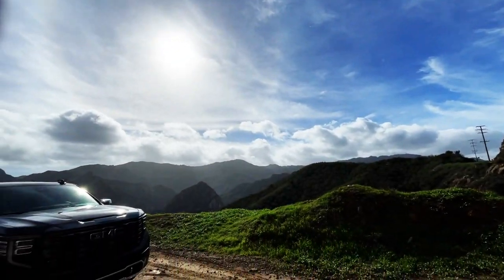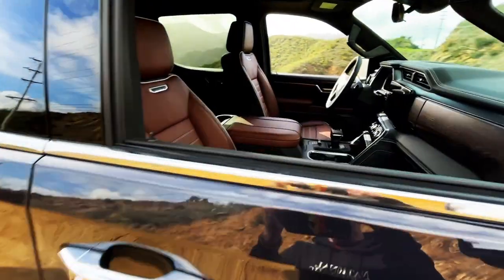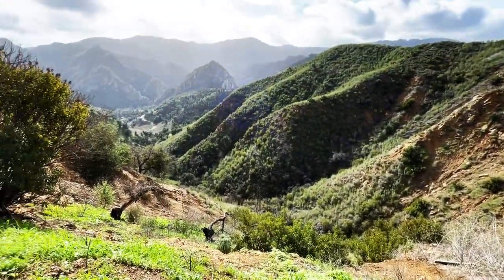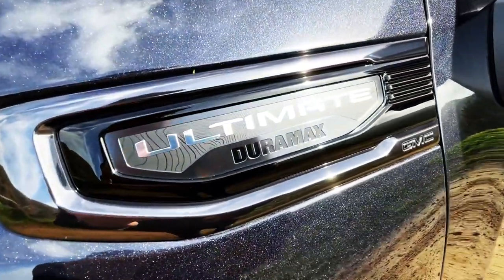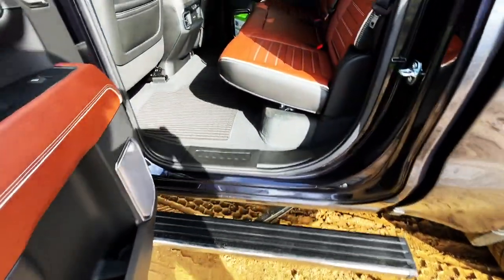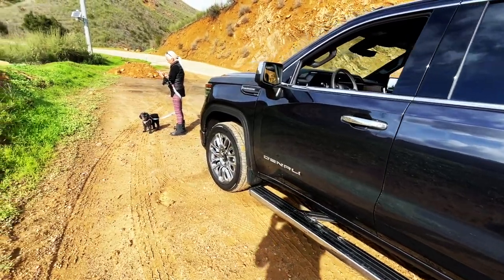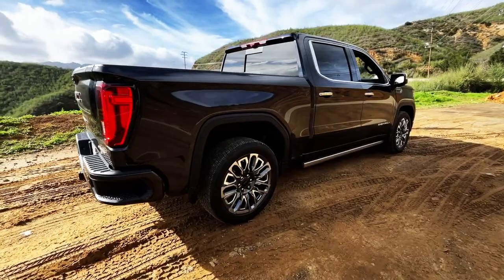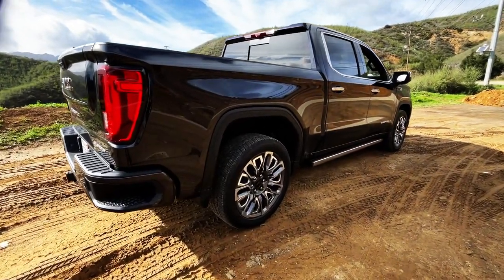2023 GMC SIERRA DENALI 1500 ULTIMATE - Fireball Tim BEST OF SHOW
2023 GMC SIERRA DENALI 1500 ULTIMATE - Fireball Tim BEST OF SHOW

2023 GMC SIERRA DENALI 1500 ULTIMATE - Fireball Tim BEST OF SHOW